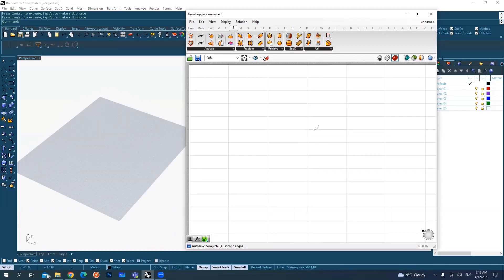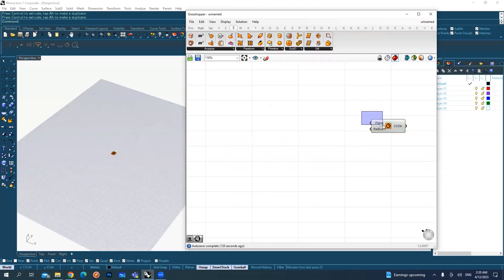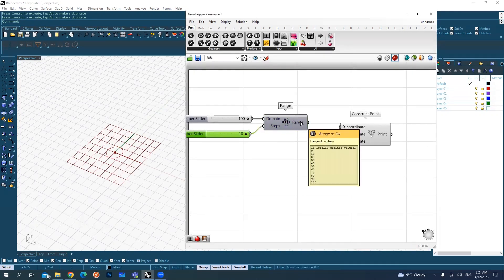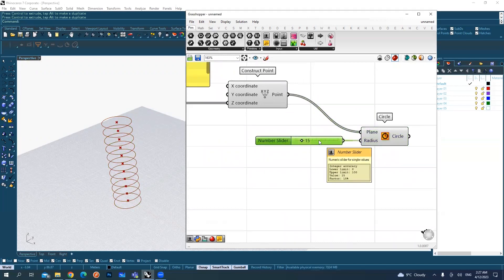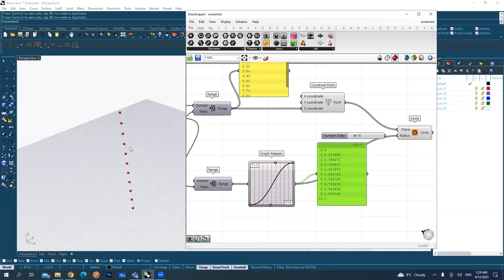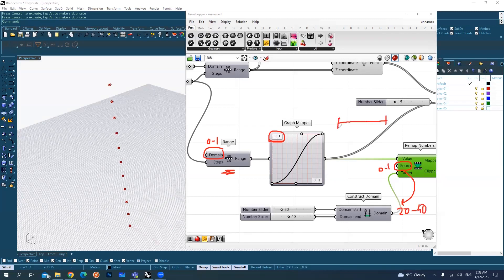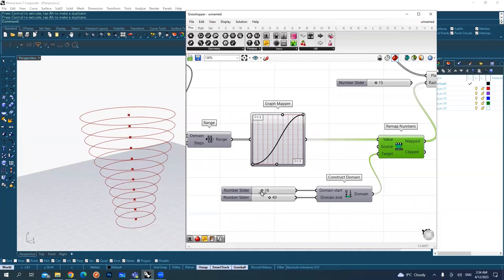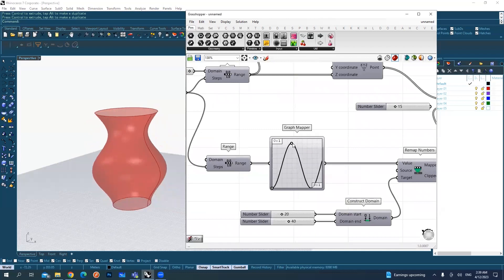3D Printing Mastery Series: 28 - Parametric Vase Form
Welcome to the twenty-eighth chapter of our "3D Printing Mastery Series"! In this exciting video, we dive into the realm of parametric design to create a stunning and dynamic vase form using circles stacked on top of each other. This technique allows us to control the radii of the circles parametrically, resulting in a beautifully lofted vase shape that can be customized to your creative vision.

The Parametric Vase Form technique is a powerful approach that combines mathematical precision with artistic freedom, enabling you to generate unique and elegant vase designs tailored to your preferences. In this comprehensive tutorial, we guide you through the process of creating parametric vase forms, equipping you with the skills to unleash your creativity and craft one-of-a-kind 3D printed vases.

Key Topics Covered:

Understanding the concept of parametric design and its applications in 3D modeling.
Exploring the mechanics of stacking circles with parametrically controlled radii to create vase outlines.
Leveraging parametric controls to customize vase shapes and dimensions.
Utilizing lofting techniques to transform circle stacks into elegant vase forms.
Expert tips and techniques for achieving precision and artistic expression in parametric vase design.